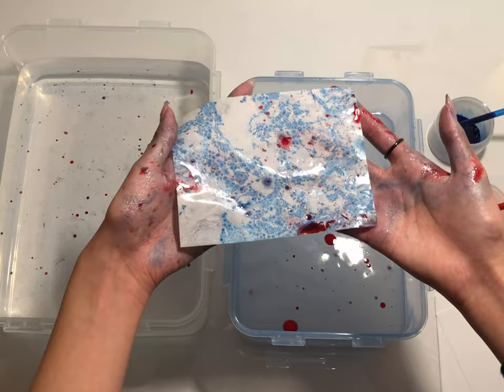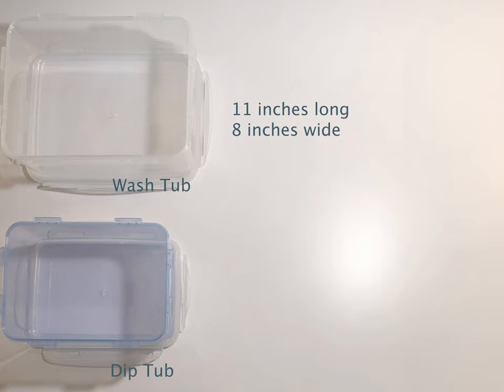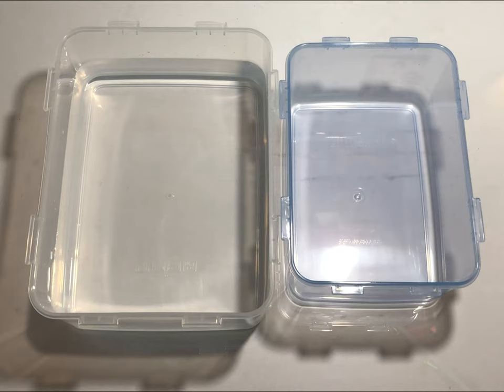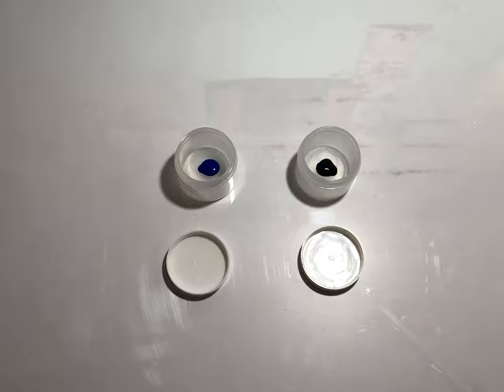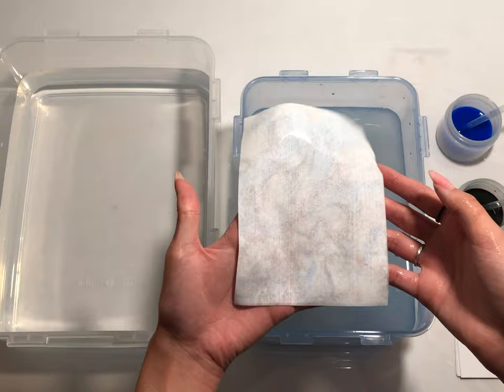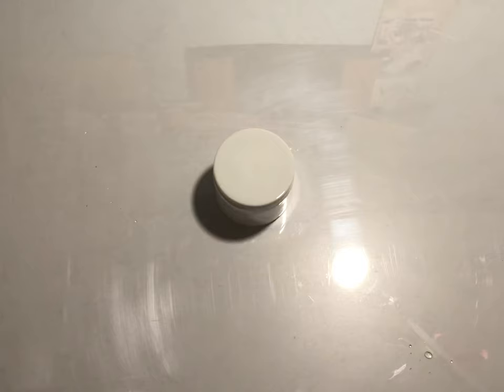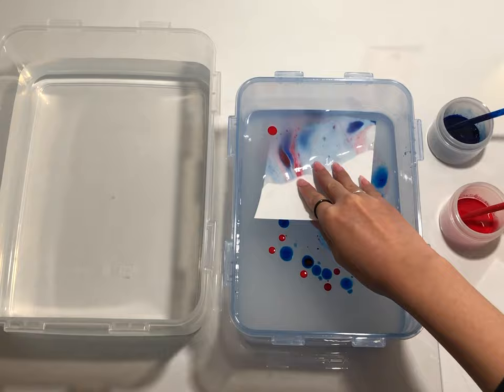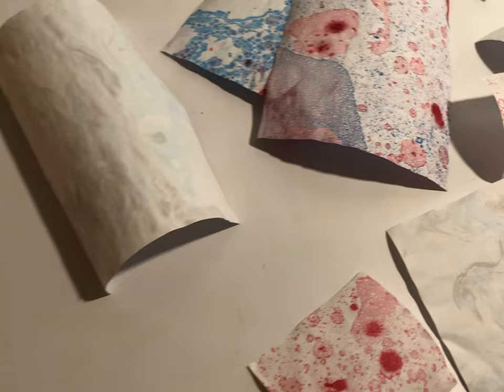Paper Marbling Tutorial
This video will serve to teach you how to do paper marbling using acrylic paint and oil paint! To preface, the acrylic paint method will give lighter color results, while the oil paint method will give more pigmented and vibrant results. Paper Marbling can be used to make greeting cards, bookmarks, book coverings, or anything you want to have a marbled surface.

Materials List
- 2 Tubs: one for dipping and another for washing
- 1-3 tablespoons of cornstarch: 1tbsp per 500mL
- Paint containers/cups
- Stirring device
- Tablespoons
- Printer Paper (feel free to experiment with other types)
- Pipettes
- Acrylic Paint
- Oil Paint + Paint Medium/Paint Thinner

Timestamps
0:00 Introduction
0:28 Materials
1:33 Acrylic Paint Method
3:06 Oil Paint Method

Parsons The New School for Design: First Year